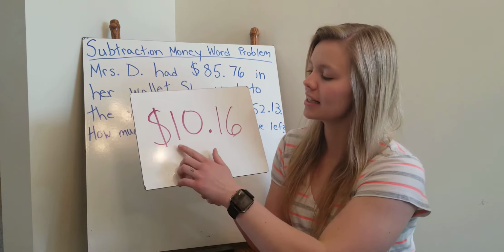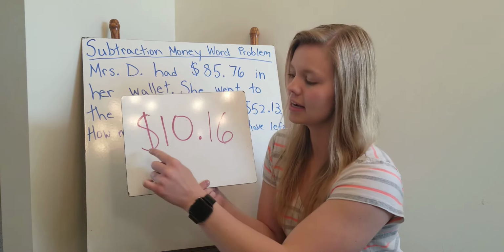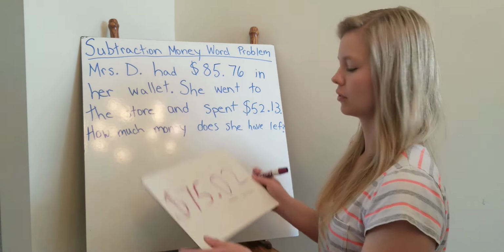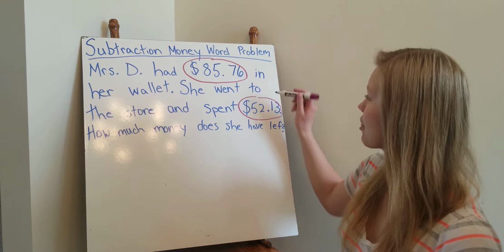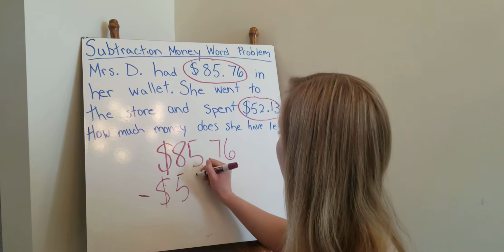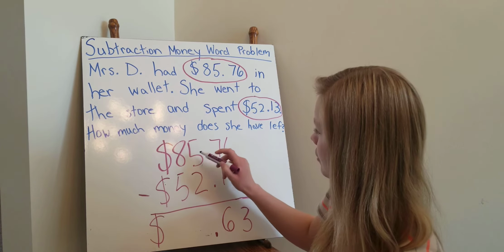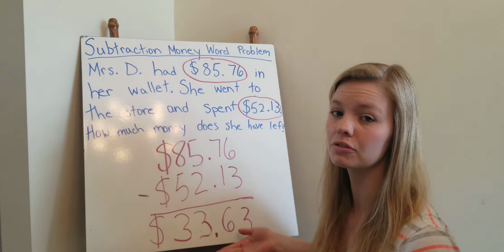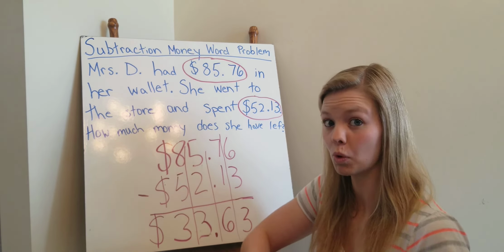Subtraction Money Word Problems